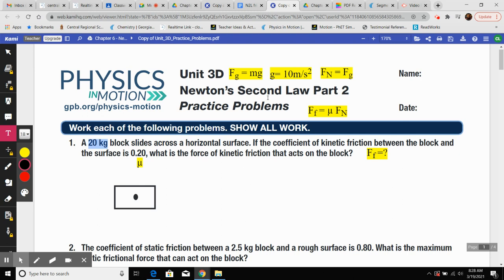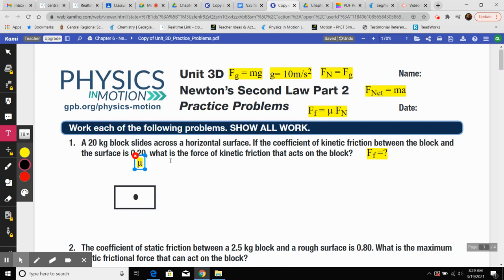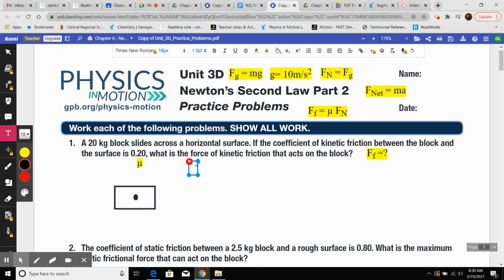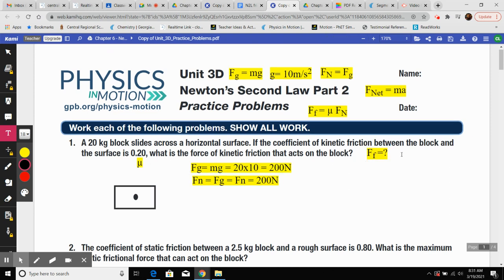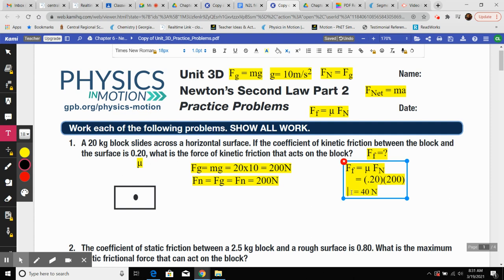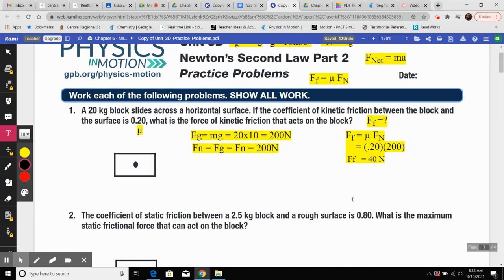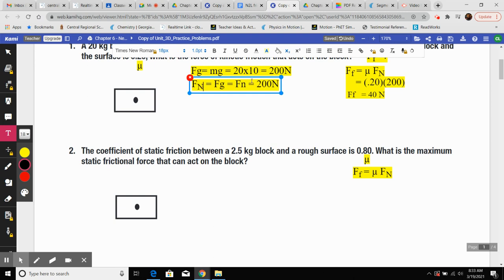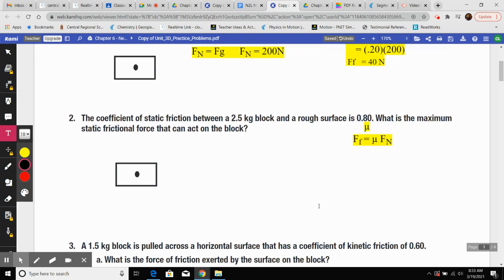N2nd Law friction part 1